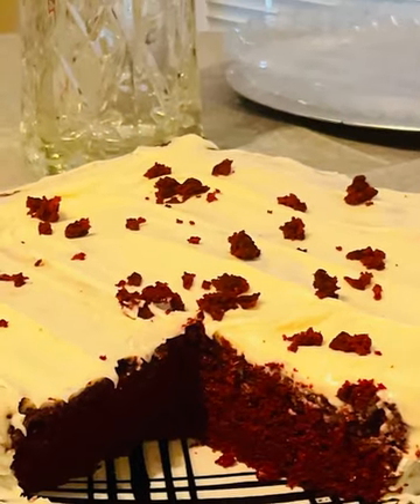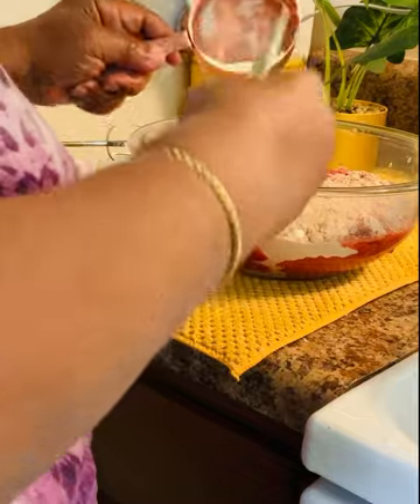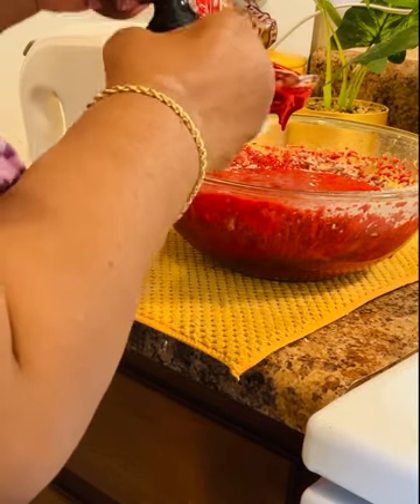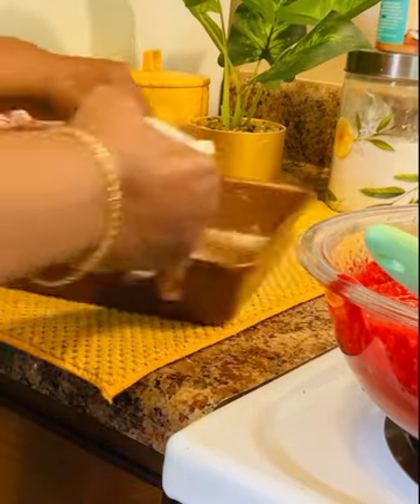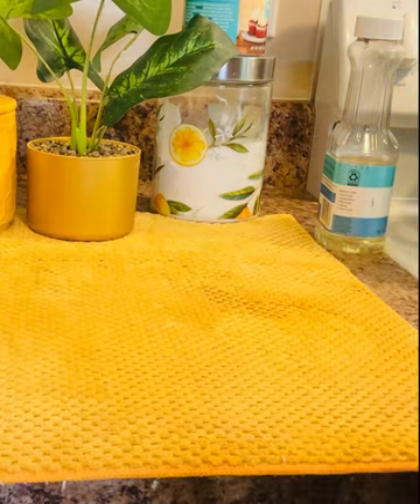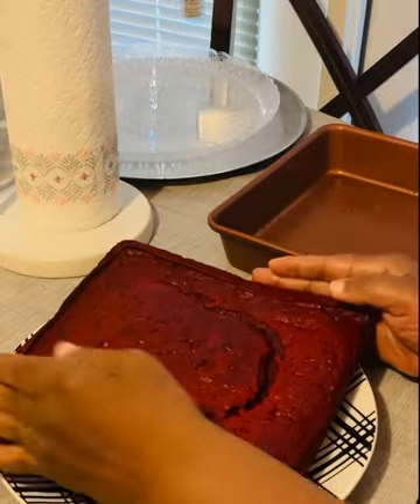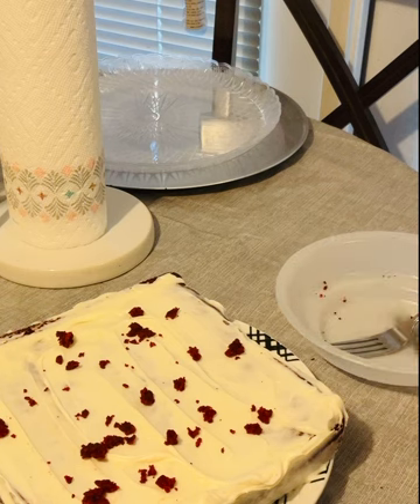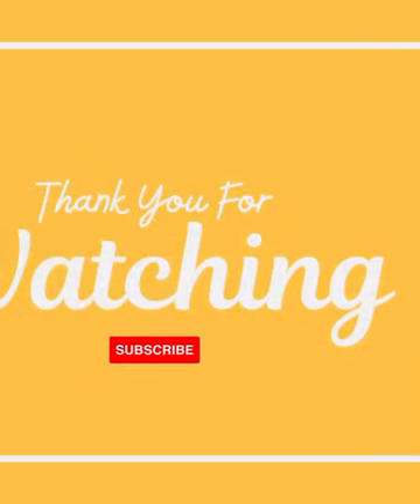HOW TO MAKE A RED VELVET/SOUR CREAM LAYER CAKE| 2 Secret Ingredients| Delicious!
Follow the instructions on box and mix well. Next add 1/2 cup of sour cream and 1 teaspoon of Cake Batter extract and mix well. Preheat oven bake, cool and frost.